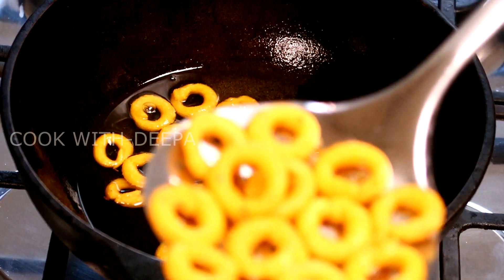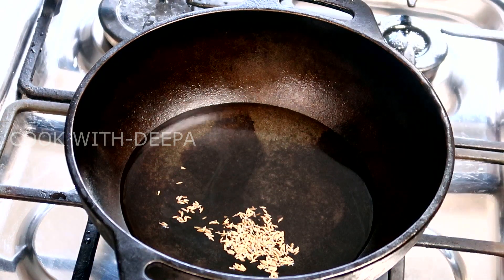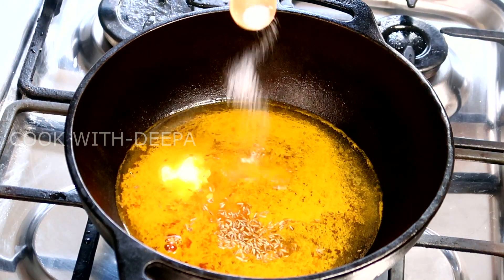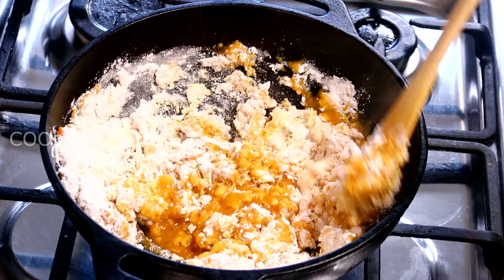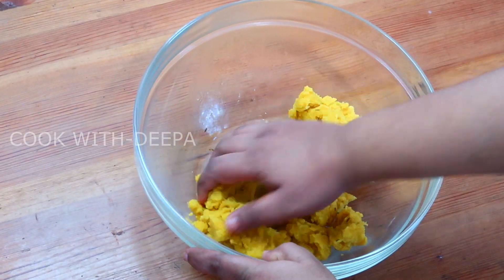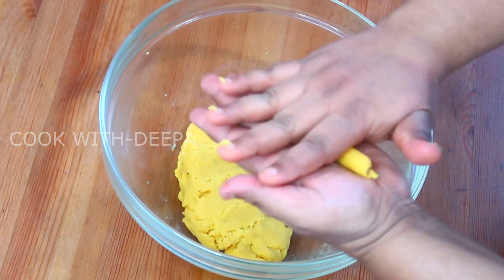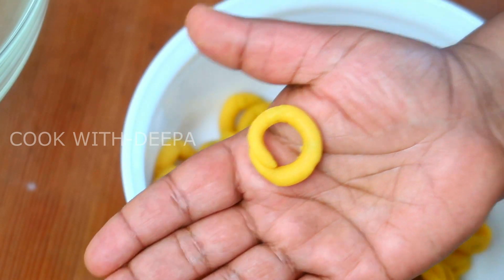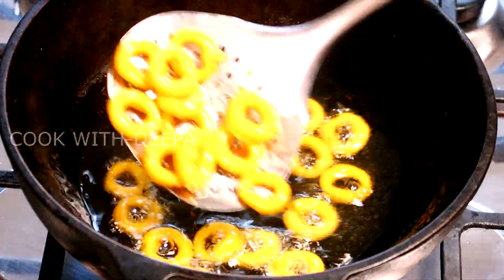ബേക്കറിയിൽ നിന്നും വാങ്ങുന്നതിനേക്കാൾ രുചിയിൽ റിങ്മുറുക്ക് വീട്ടിൽ ഉണ്ടാക്കാം / Ring Murukku Recipe